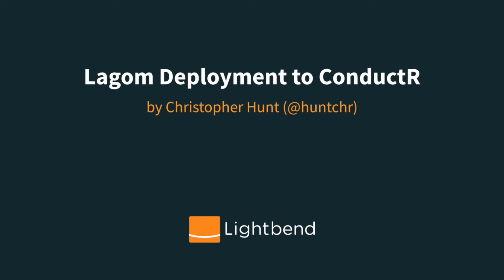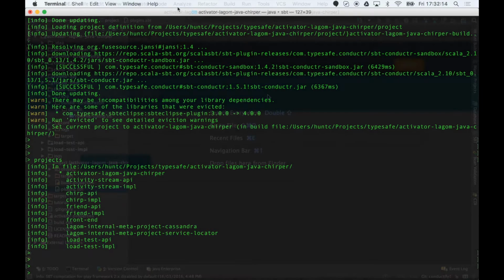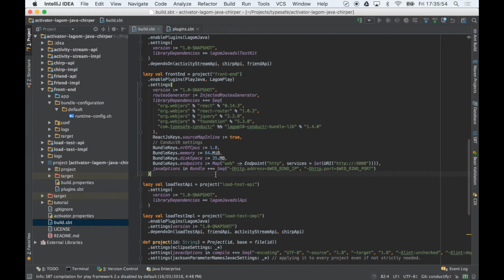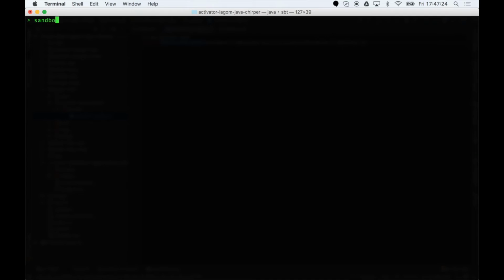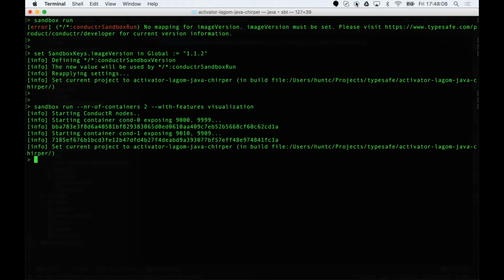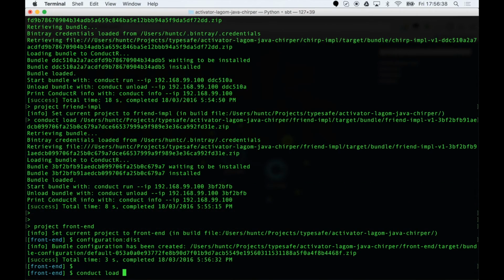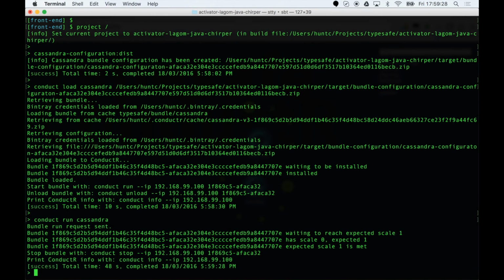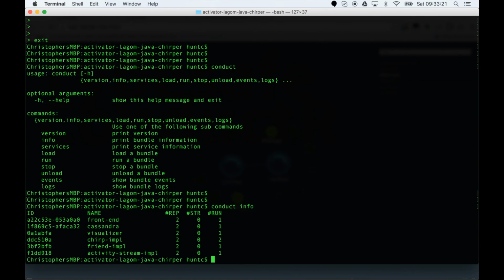Lagom ConductR Deployment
A video demonstrating how to configure a Lagom project so that it can be managed by ConductR - our orchestration tool for microservices.